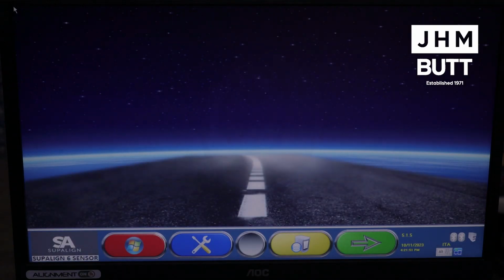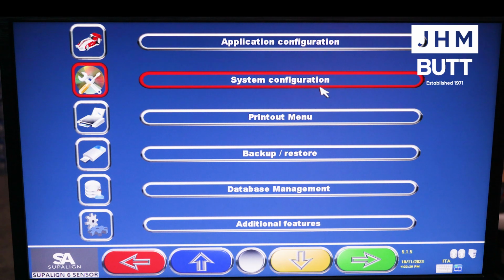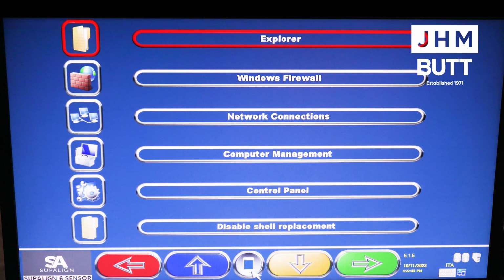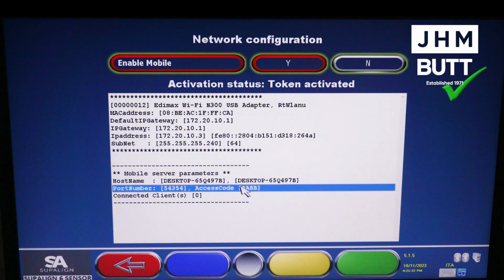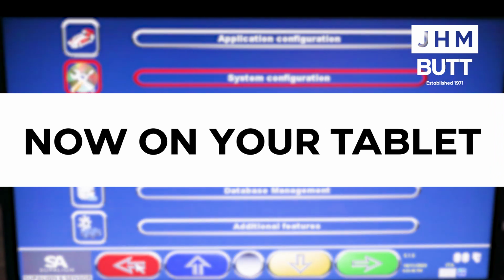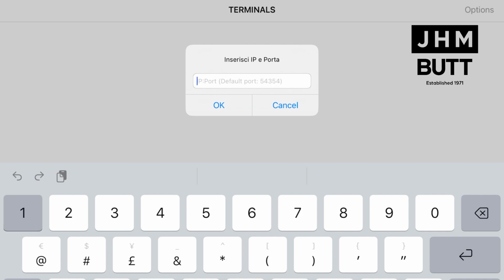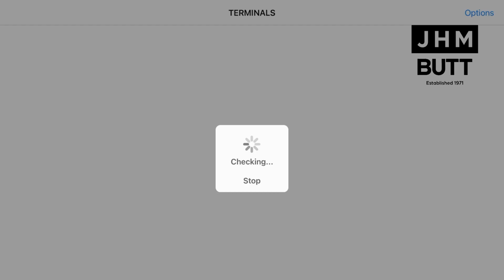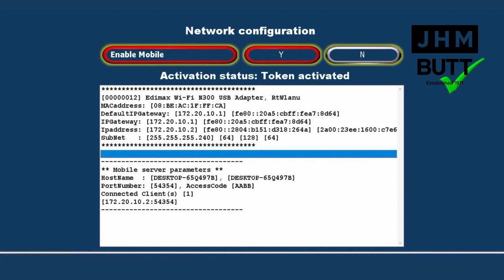How to Connect a Wheel Aligner to the "Aligner Connect" App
If you're struggling to connect your Wheel Aligner to the application "Aligner Connect" then we have the solution for you.

It can be difficult to find your way around all of the settings and features on a Wheel Aligner but with this short guide, you will never struggle to connect your tablet to your Wheel Aligner again.

Supalign Computerised 6 Camera Wheel Aligner, at extra cost, includes a remote programming feature which allows you to use a tablet to control your Wheel Aligner. This means the mechanic/technician can walk around the lifted car and make adjustments and control settings remotely. The only problem with this is people forget how to connect it all together.
Watch our tutorial and never struggle again.